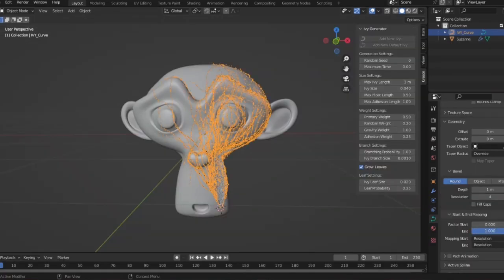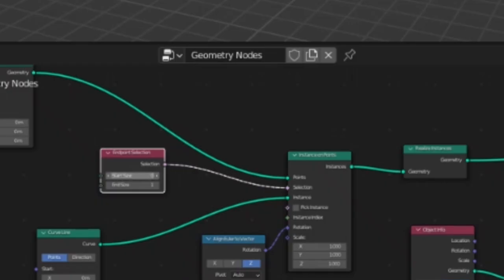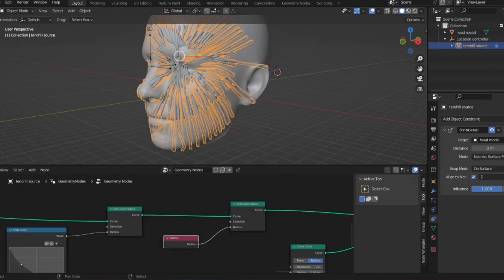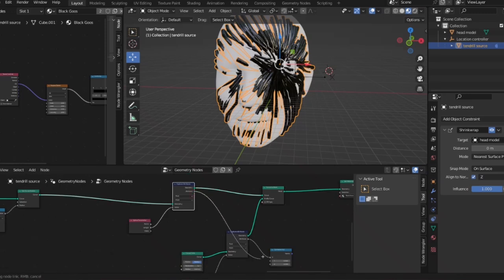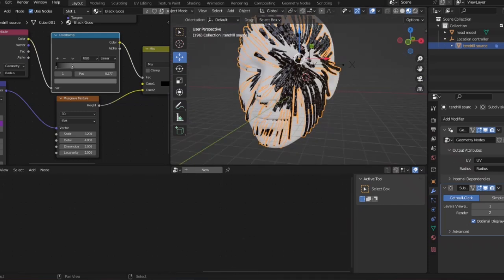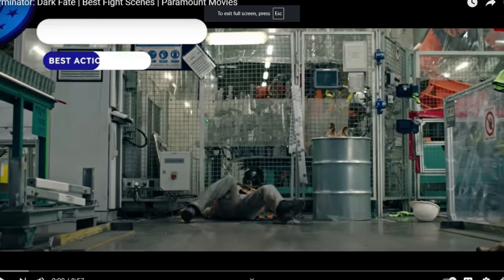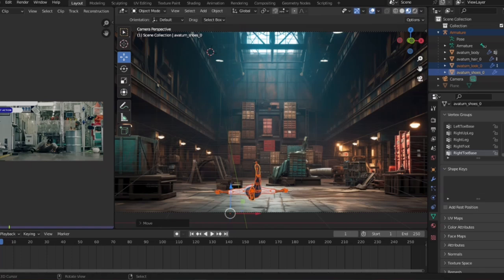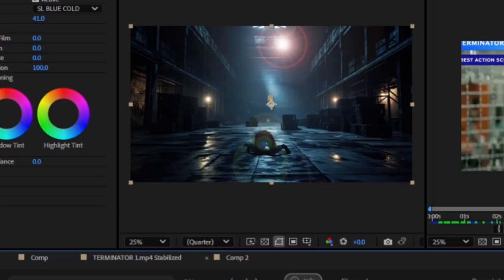I Recreated Vfx From Terminator Dark Fate In 7 Days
I Recreated Vfx from Terminator Dark Fate within a period of 7 days.